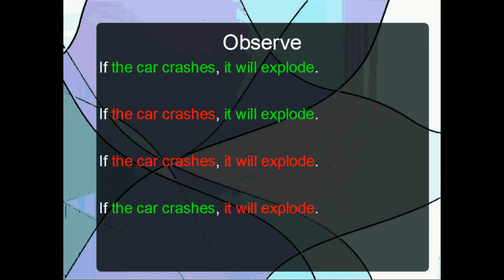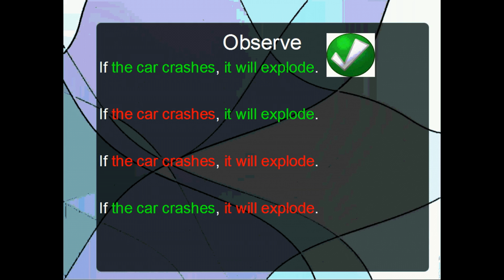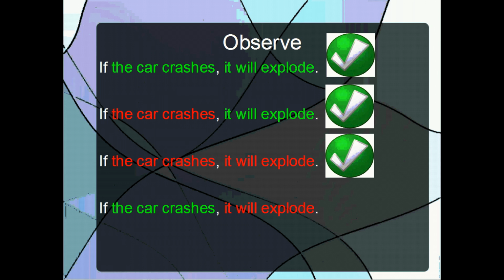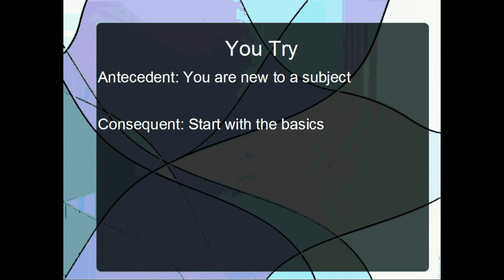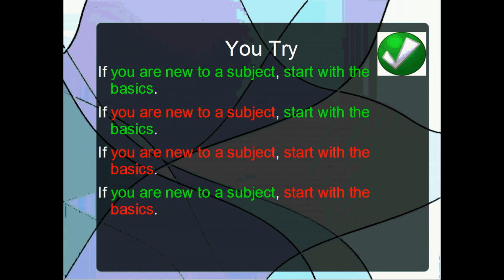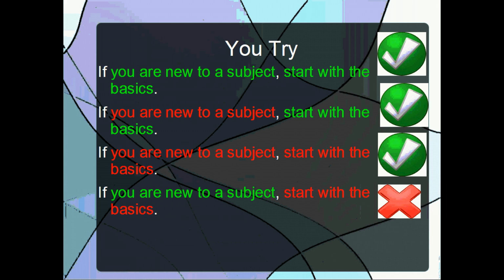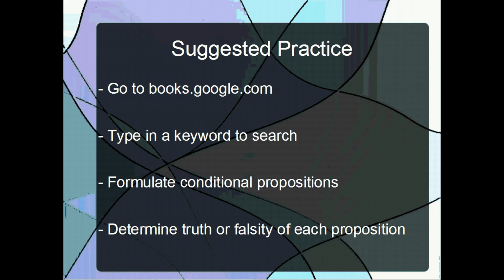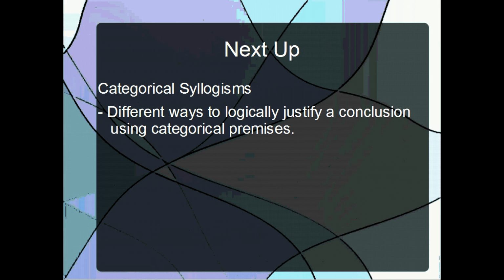L&R Propositions Conditionals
Autif Kamal will show how conditional propositions more closely resemble cause and effect and different possible ways that a conditional proposition can be true or false.